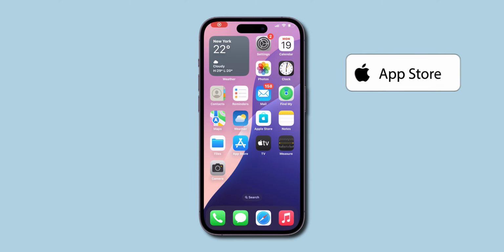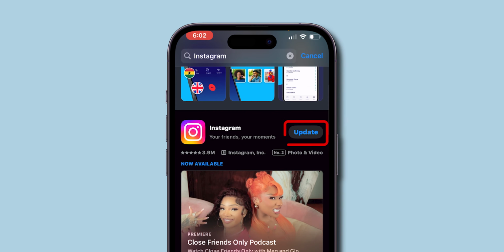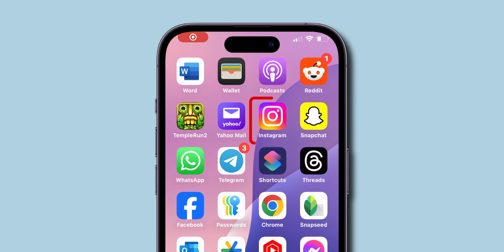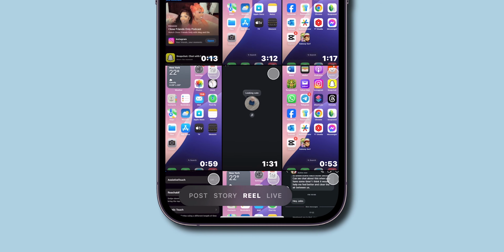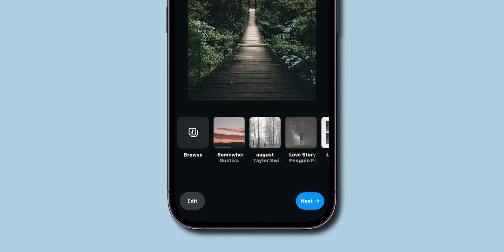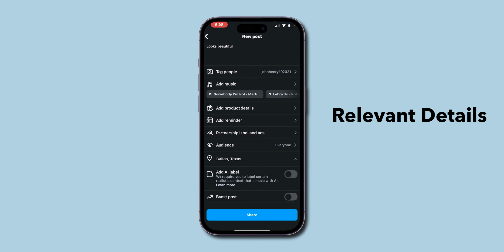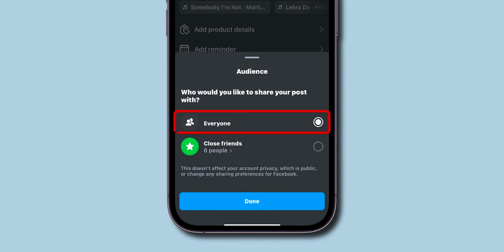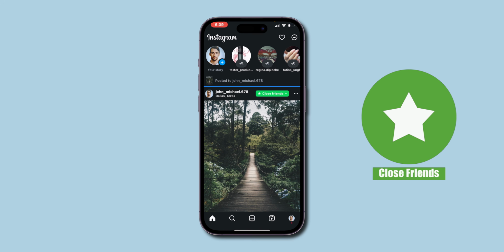How To Share A Post With Close Friends On Instagram?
Are you looking to share your Instagram posts exclusively with your close friends in 2024? Look no further! In this video, we’ll guide you through the step-by-step process of sharing your Instagram content with just your closest circle. Learn how to create a close friends list, customize your privacy settings, and ensure your posts reach the right audience.

🔑 Key Points Covered:
- How to add friends to your Close Friends list
- Tips for creating engaging posts for your Close Friends
- The difference between public and private sharing
- How to manage your Close Friends settings

Whether you want to share personal moments, exclusive updates, or behind-the-scenes content, this tutorial will help you navigate Instagram’s features with ease.